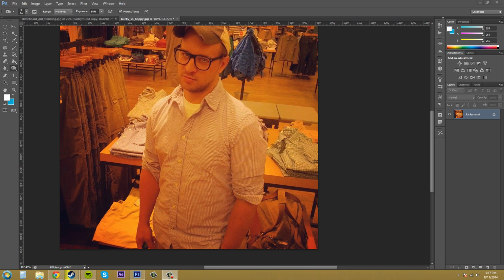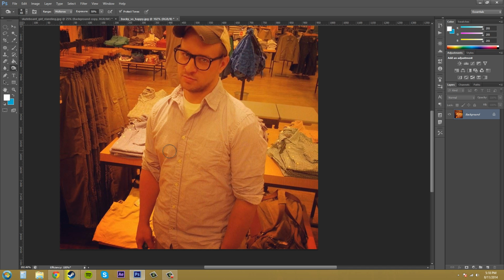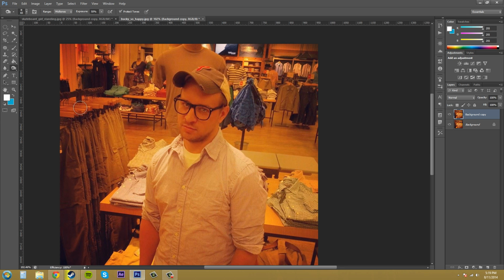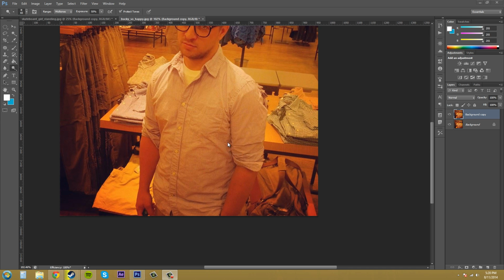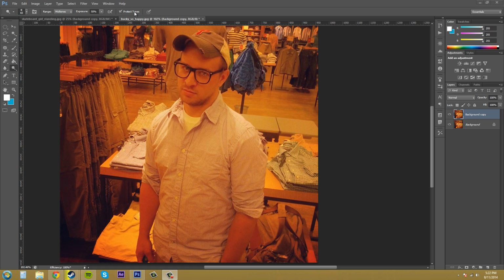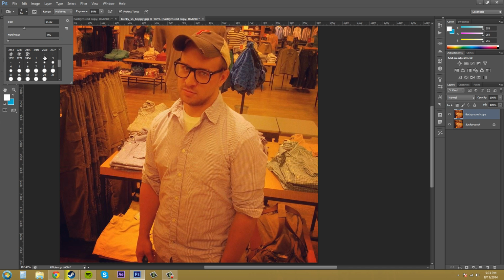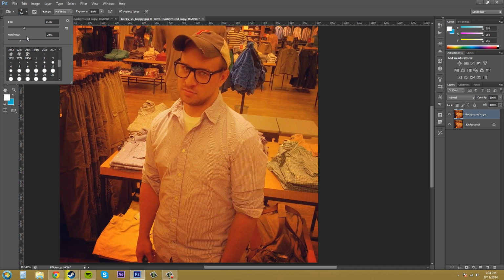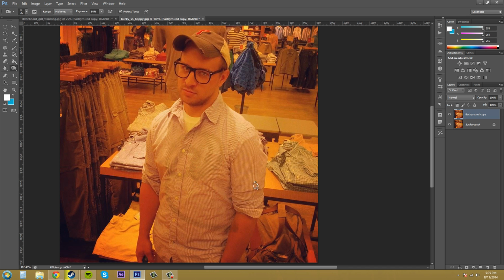Photoshop CS6 Tutorial - 86 - Burn and Dodge